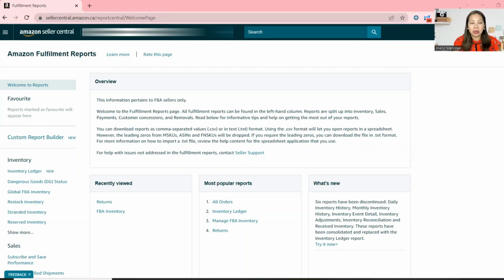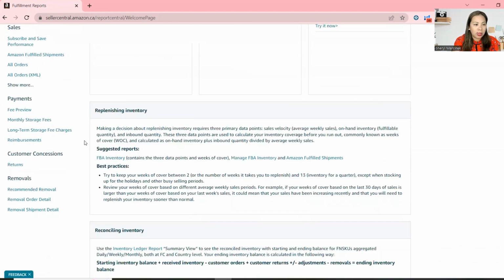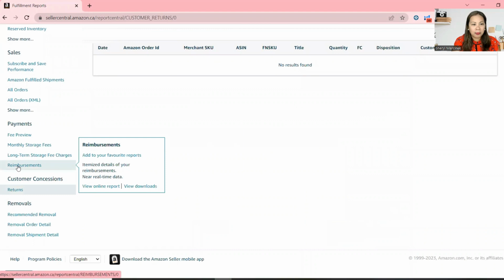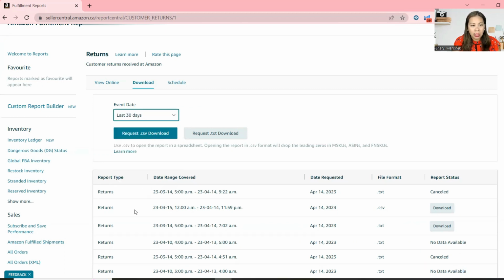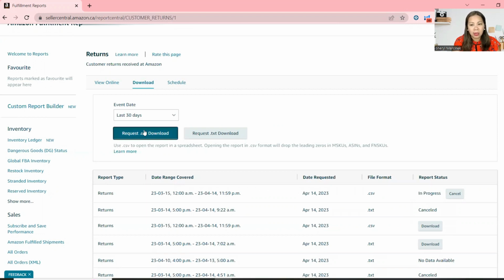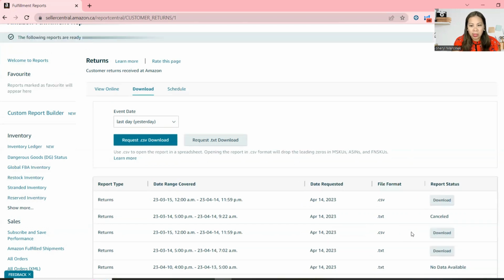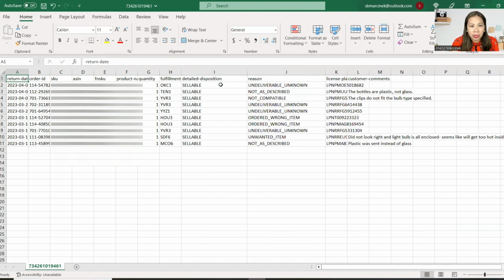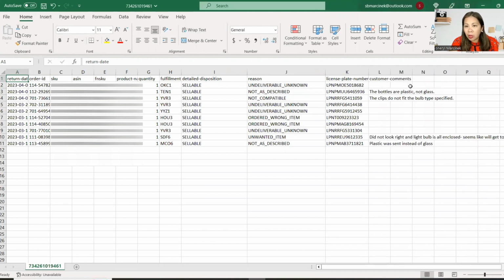How To Find Returns Report In Amazon Seller Central II Step By Step Tutorial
In this video, I will show you how to find out the details of why your products were returned by your Amazon customers. I will show you how to download the Returns Report step by step.
This report will allow you to know what returns are sellable and unsellable.

Interested in Amazon Selling?

🔥 🔥Be a part of our Canadian community for FREE and meet like-minded people like you!

🔥 🔥If you need help starting your Amazon business,

This course is a Step by Step beginner's Blueprint for your Six-Figure Income. You will learn all my research methods & business strategies that I use in my Million Dollar Business.

🔥 🔥If you need help selling on the Amazon US, here's a course that can help you start making income🔥 🔥

🔥 🔥If you are already selling but need help with Wholesaling, Here's the Wholesaling In Canada course🔥 🔥

🔥 🔥If you are already selling but need help with Ungating, Here's the Ungating course🔥 🔥

🔥 🔥Please like my Facebook page to get the latest update on Amazon Selling: 🔥 🔥